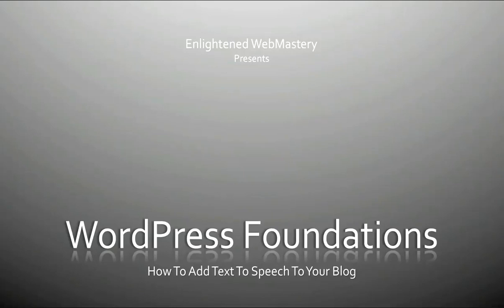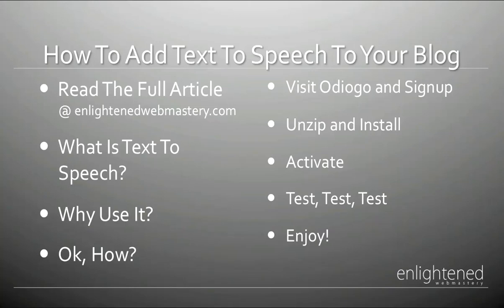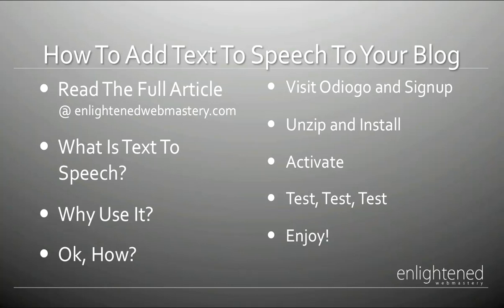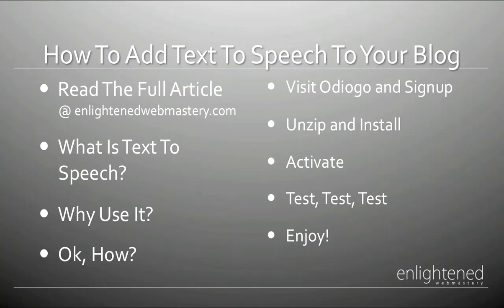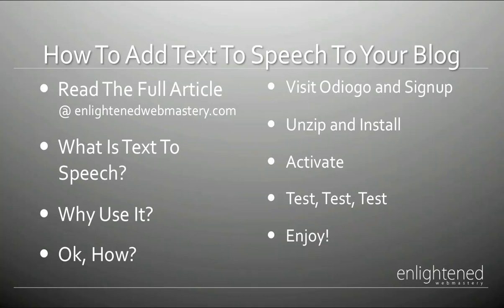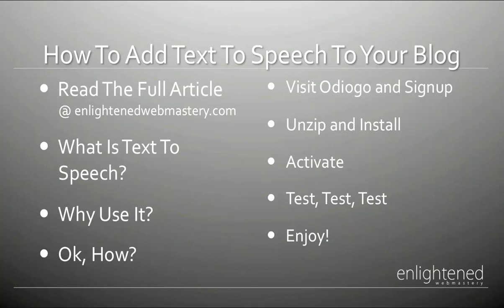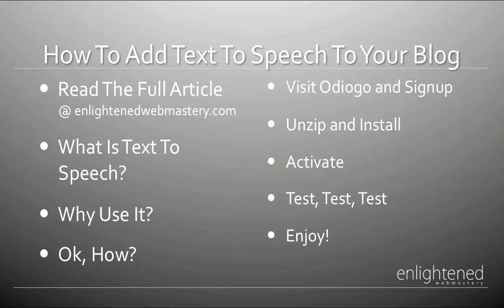How To Add Text To Speech To Your WordPress Blog With Odiogo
Learn how to setup and install Odiogo on your WordPress.org website, along with detailed instructions and tips and tricks on how to best use this service and why.